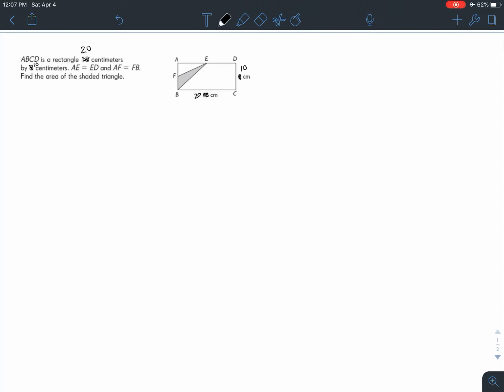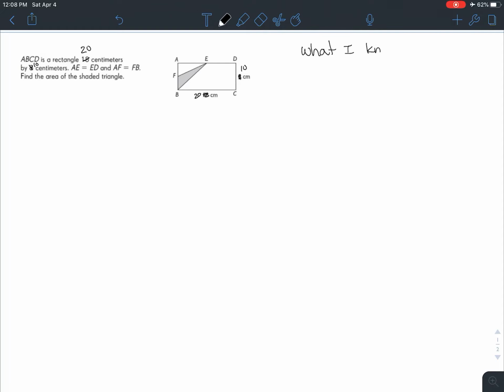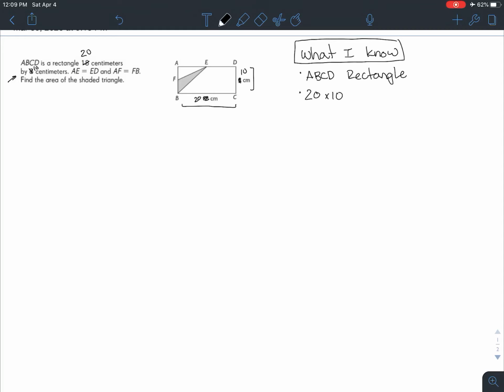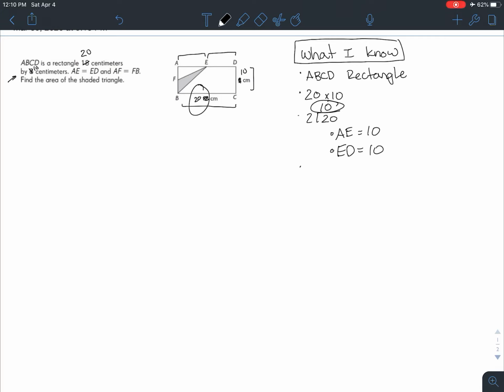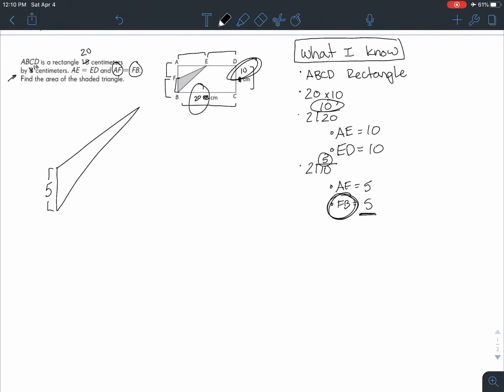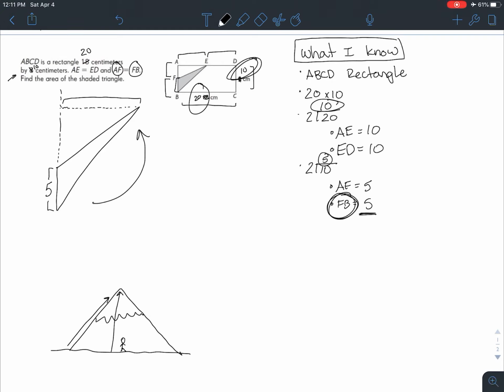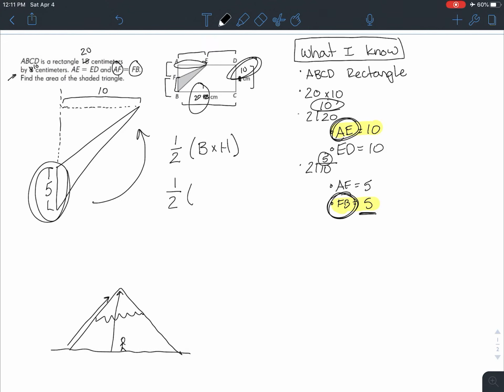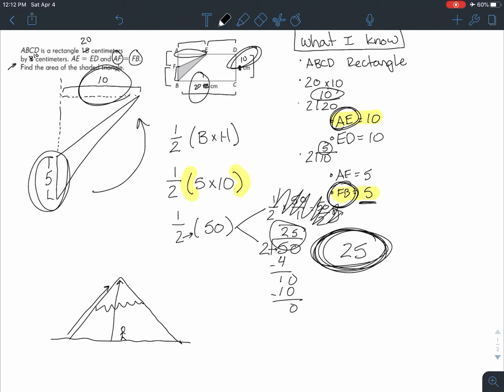Area of a Triangle - Quiz Help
Help for the quiz retake!